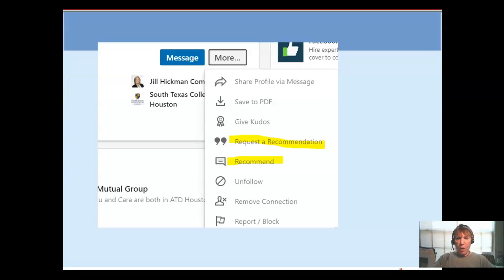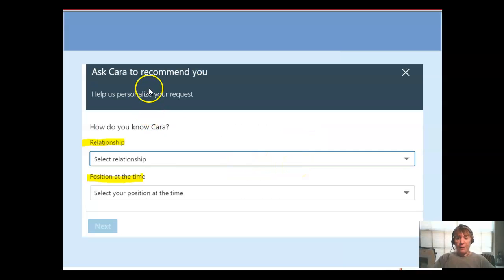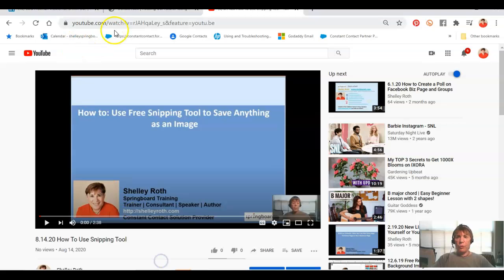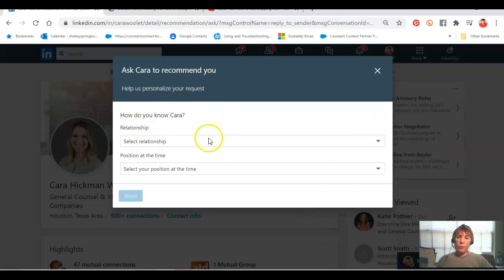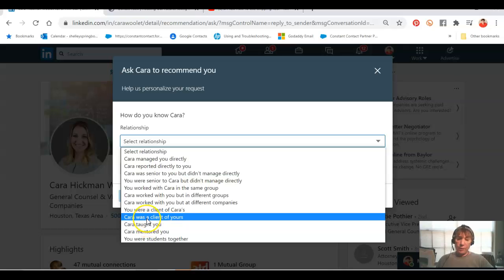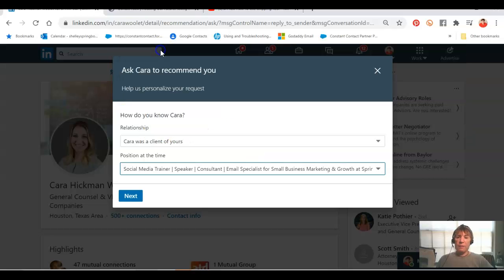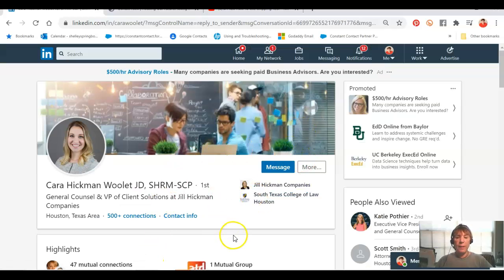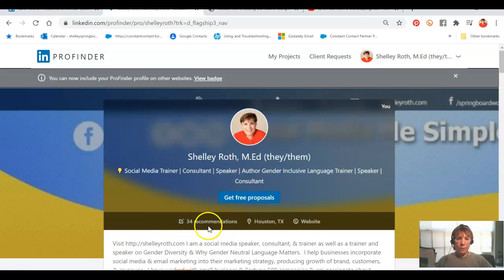8.14.20 Give and Receive Recommendations on LinkedIn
Learn to Give and Receive recommendations on LinkedIn